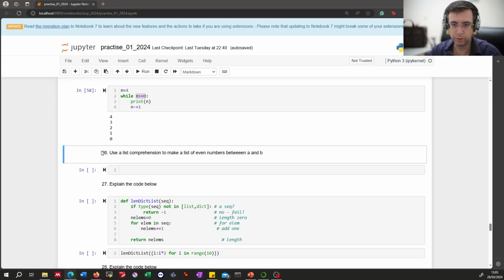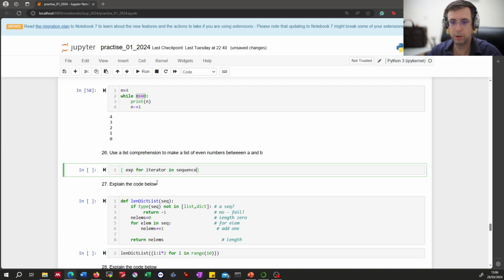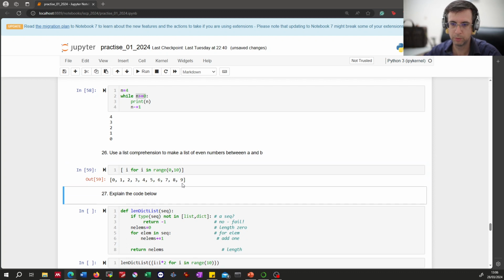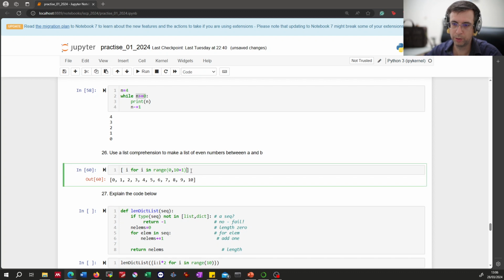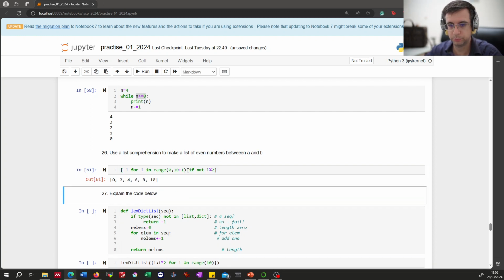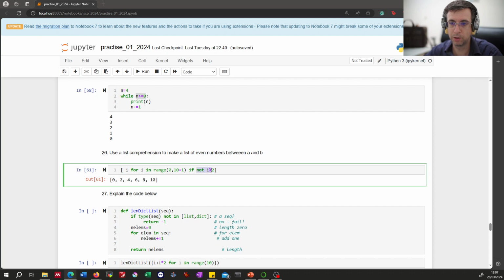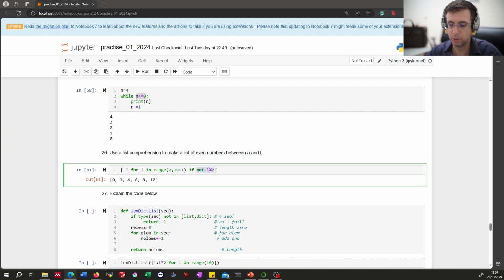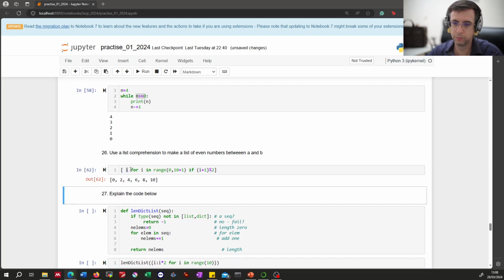python practise 01 solution 26 : list comprehension